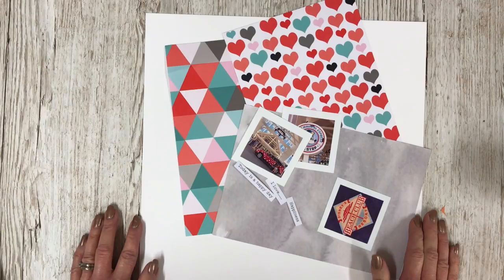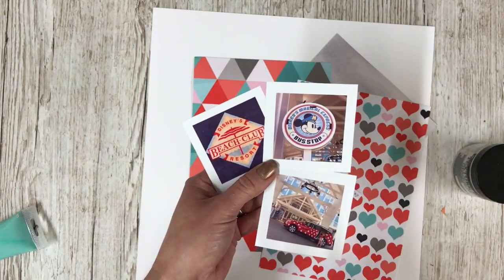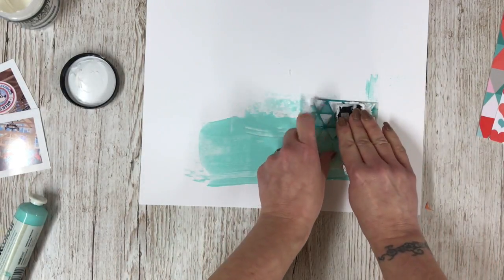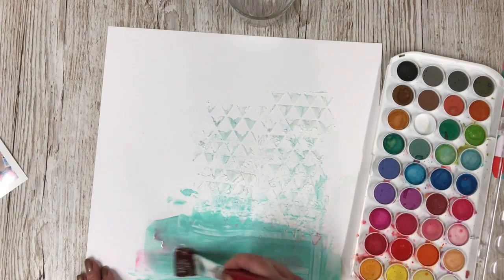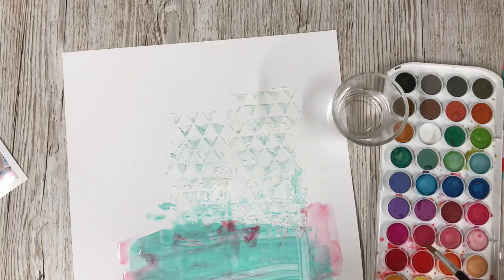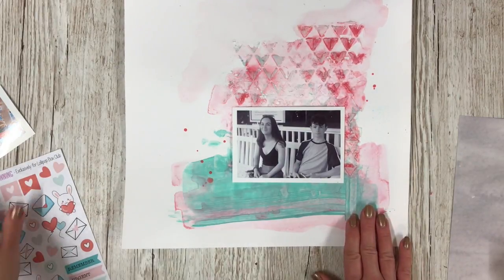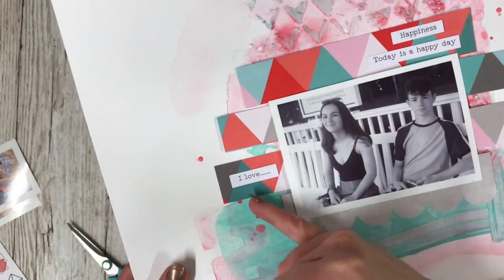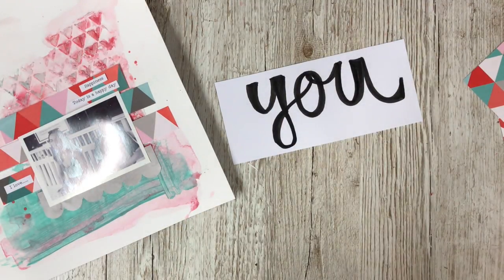LOLLIPOP BOX CLUB | Scrapbooking using Stencils | Mixed Media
Hi! I’m Lisa, the owner of Lollipop Box Club. Today I am using the February 'I Love Happy Mail Kit' which includes a fun stencil to create this scrapbooking page.  Here is the kit

12x12 White Card Stock